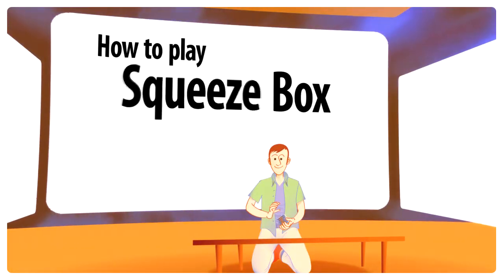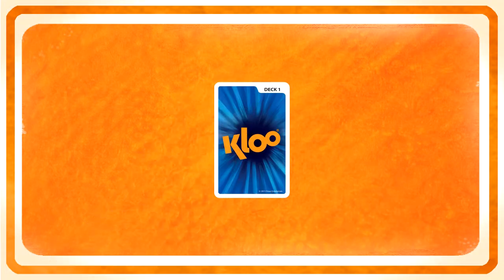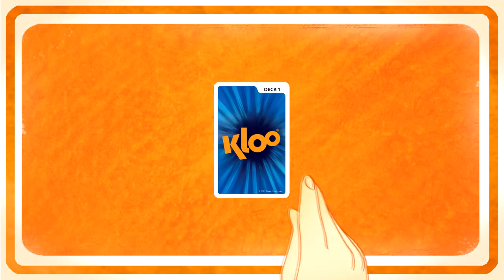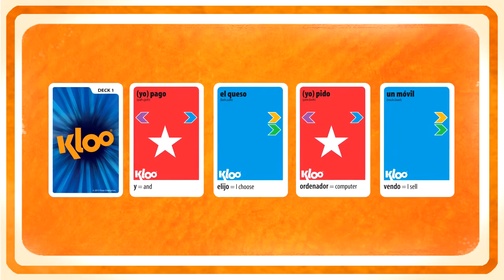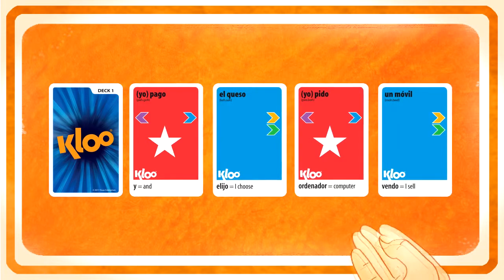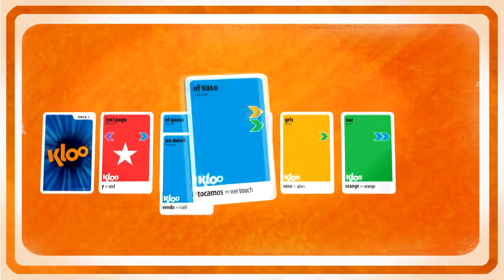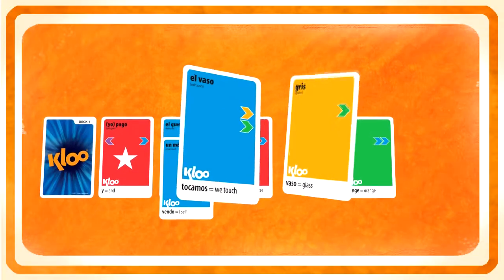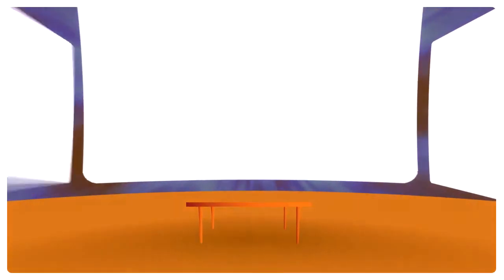KLOO HOW TO TEACH YOURSELF SPANISH WITH KLOO GAME "SQUEEZE BOX"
KLOO is the award winning card game that helps you to teach yourself Spanish as you play. In this video we show how to play Squeeze Box - a solitaire card game for one person for building Spanish vocabulary and learning words. KLOO provides fun and educational games for learning languages.With each deck of KLOO cards you can play lots of language games (see our other videos Ideal for studying French or Spanish or as MFL resources for use on courses and in lessons. You can easily build Spanish sentences and phrases too. KLOO - the fun way to learn Spanish.

TIME CODE

00:20 A game for one person to teach yourself Spanish
00:35 Aim of the game
00:38 How to start and deal cards
01:02 Translating Spanish words
01:10 If you cannot translate - look for clues
01:22 Have a fun game

TRANSCRIPT OF KLOO SQUEEZE BOX VIDEO

How to play Squeeze Box. This is a game to teach yourself Spanish. It's very simple, but requires skill and concentration.

You have to try and get all of the cards face-up into a single pile. Play starts with a deck of face-down cards. Cards are turned over to face up one at a time. Each card is placed to the right of the one played before. The aim is to get all the cards into one face-up pile. If the card is the same colour as any of the three cards to the left of it, it can be placed on top of that card, but only if you can translate both Spanish words, like here with these blue cards.

But what about these red ones? If you can't translate, keep playing and keep looking for clues. You can also just match off two cards while one card has the translation of the other.

That's it. Have fun!